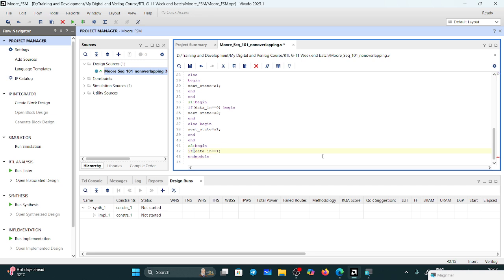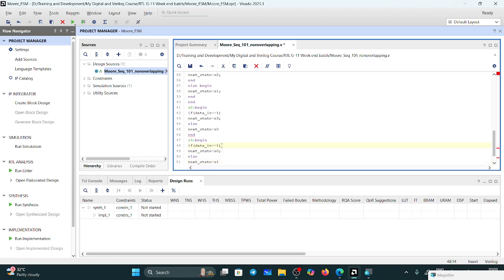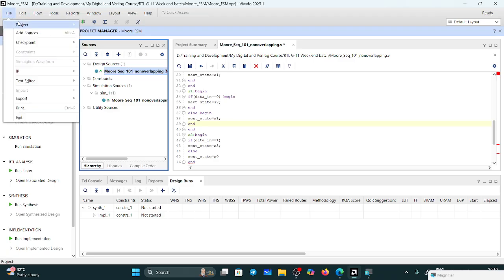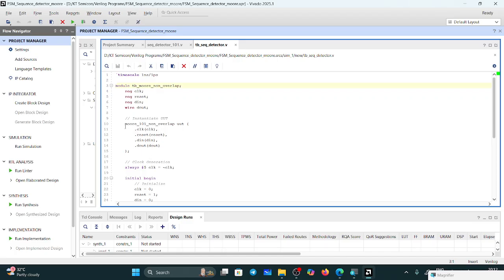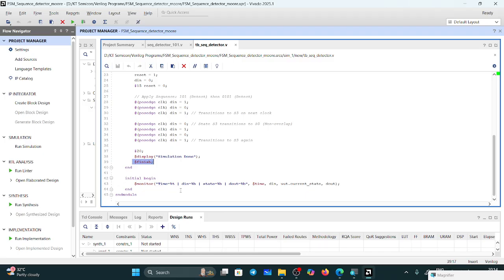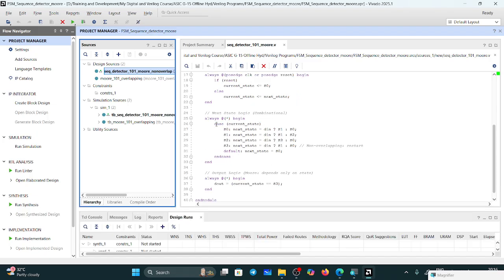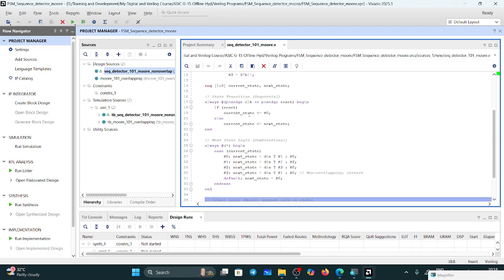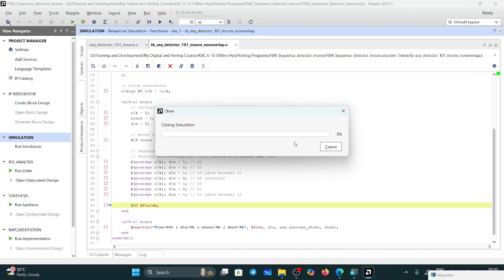Sequence Detector using Moore FSM | Verilog FSM Design | VLSI Digital Design Tutorial Part-3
In this video, we explain how to design a Sequence Detector using a Moore Finite State Machine (FSM) in Verilog HDL. Sequence detectors are an important concept in digital design and VLSI, widely used in communication systems, processors, and control logic.

A Moore FSM produces outputs based only on the current state, making the design more stable and easier to analyze. In this tutorial, we walk through the state diagram, state transitions, and Verilog implementation of a Moore sequence detector step by step.

This video is useful for:

VLSI and Digital Design students

Verilog beginners

Interview preparation for VLSI jobs

📌 Topics Covered:

Introduction to Sequence Detectors

Difference between Moore and Mealy FSM

Moore FSM State Diagram

State Transition Table

Verilog Code for Moore Sequence Detector

Simulation and Output Explanation

By the end of this video, you will clearly understand how to design and implement a Moore FSM based sequence detector using Verilog.

If you are learning RTL Design, Digital Electronics, or VLSI, this tutorial will help you strengthen your FSM design concepts.